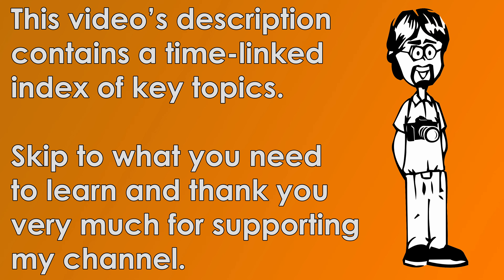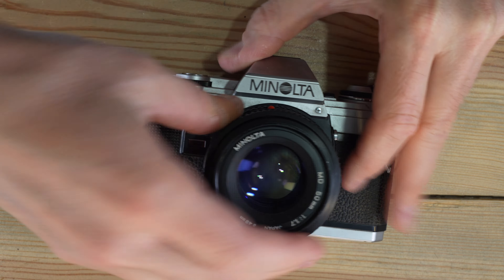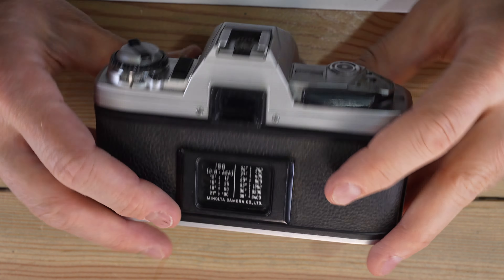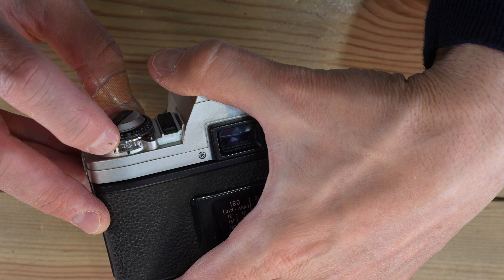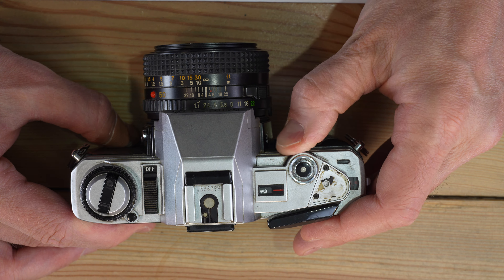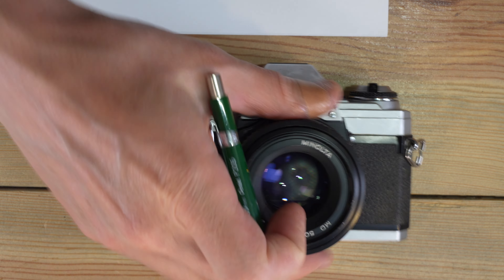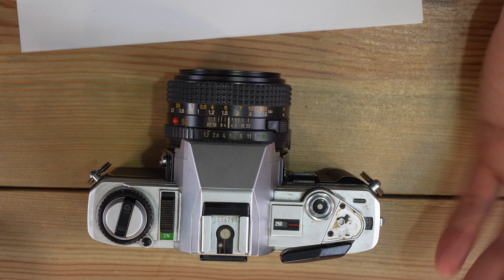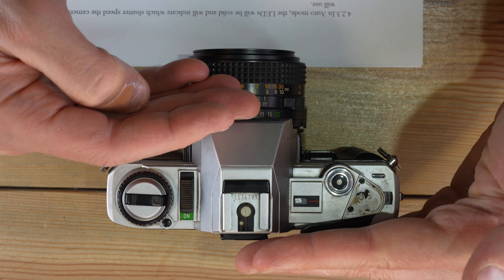Minolta X-370 (X-300) Batteries, Lenses, Load Film, Focusing, and Double Exposures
The Minolta X-370 was a simple-to-operate, simple-to-learn, and highly capable camera that could do about 99% of what most photographers could ever want. The only feature that the X-370 lacks is a flash PC port, but that can be worked around since it has a flash hot shoe. The Minolta X-370, also called the X-300 and, later, the Seagull DF-300, among other rebadged named, was a camera that a novice or experienced photographer could use and enjoy. This two-part video series covers all the aspects of the Minolta X-370's operation and use.

David Hancock's Amazon Author Page with Links to Select Camera Manual eBooks:

Video Index:
0:00 - Intro
0:13¬ - Changing the Battery in the Minolta X-370 (X-300, Seagull DF-300)
2:07 - Mounting and Removing Lenses from the Minolta X-370 (X-300, Seagull DF-300)
4:50 - Loading and Unloading Film from the Minolta X-370 (X-300, Seagull DF-300)
8:58 - Flash use with the Minolta X-370 (X-300, Seagull DF-300)
14:37 - Minolta X-370 (X-300, Seagull DF-300)’s Viewfinder
17:33 - Minolta X-370 (X-300, Seagull DF-300)’s How to Read the Light Meter
25:34 - Using the Minolta X-370 Auto Exposure Lock Switch
28:04 - How to take a Picture with the Minolta X-370 (X-300, Seagull DF-300)
29:10 - Double Exposures with the Minolta X-370 (X-300, Seagull DF-300)
34:02 - Double Exposures with the Minolta X-370 (X-300, Seagull DF-300) in Auto Mode